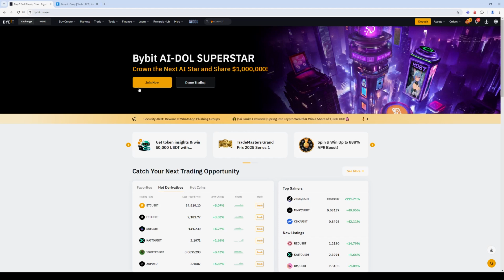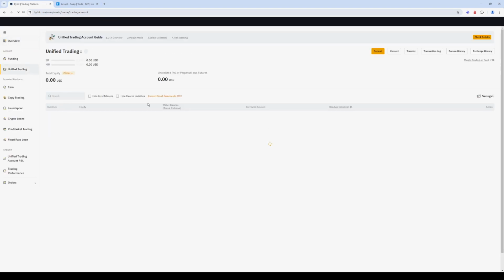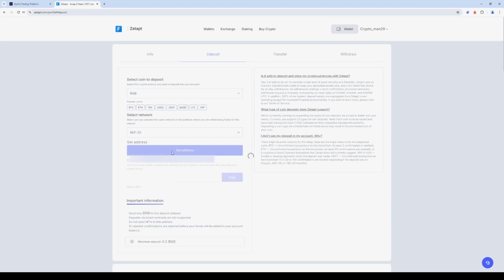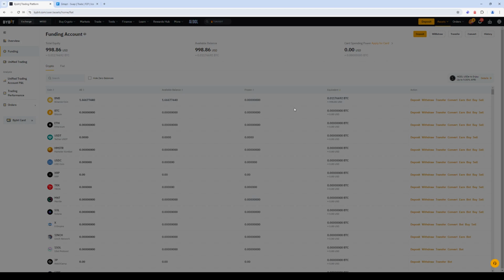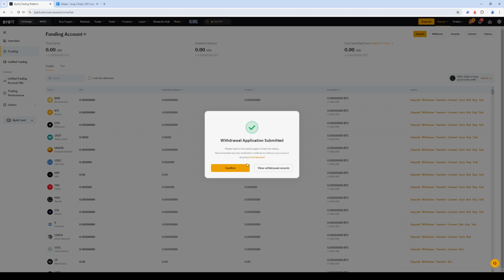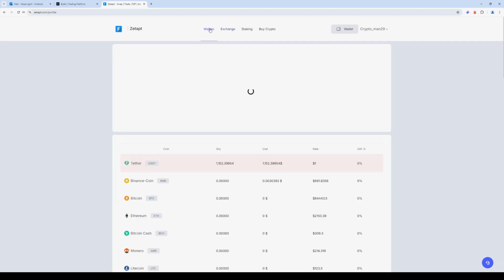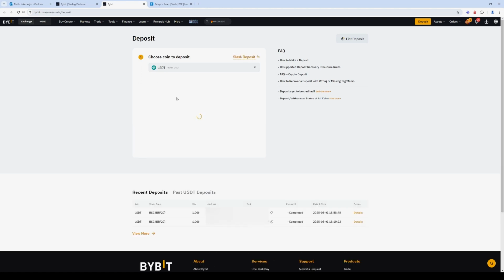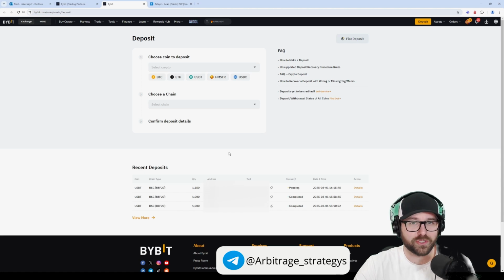Make Money With Arbitrage Trading In 2025 (Step by Step)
Sell BNB on Zetapt - Zetapt.com

If you still have questions or have a desire to purchase a subscription to the VIP channel, then write to the administrator